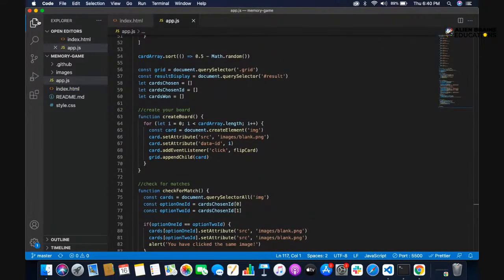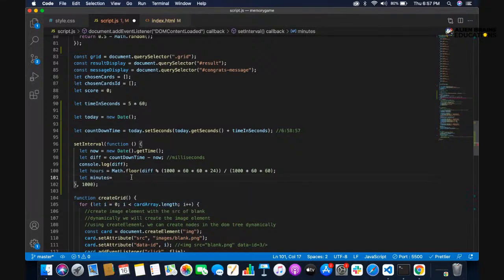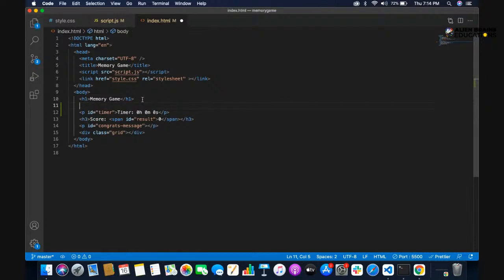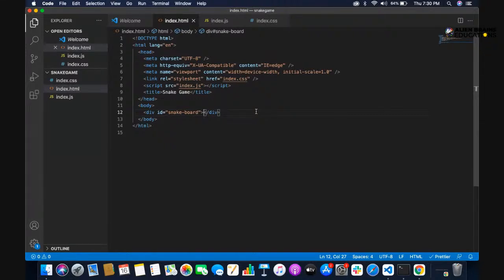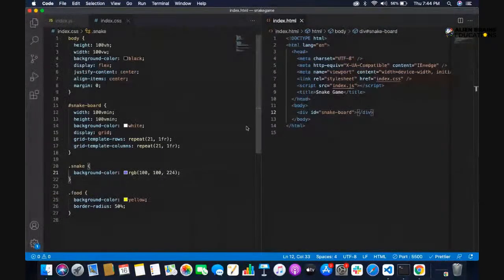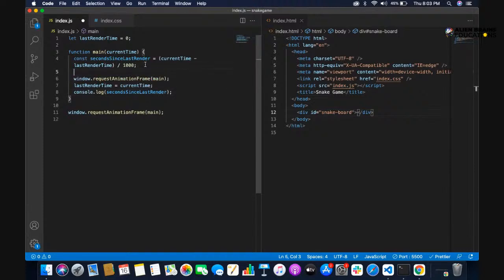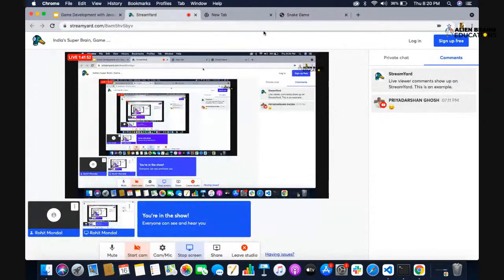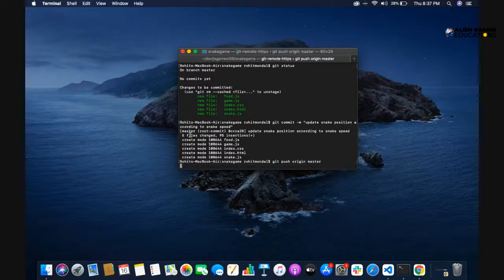India's Super Brain, Game Development with JS, Day 4